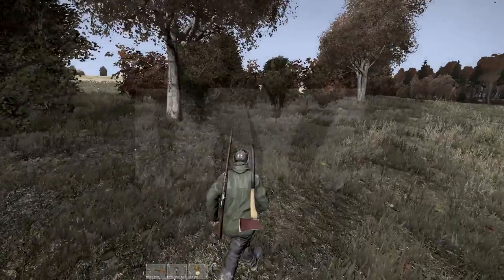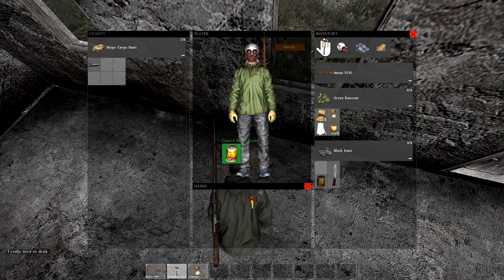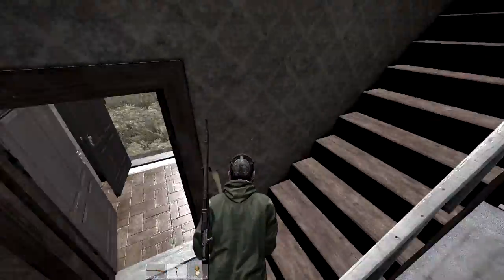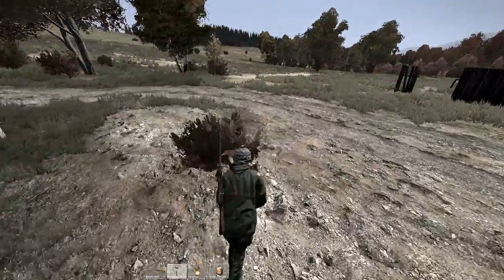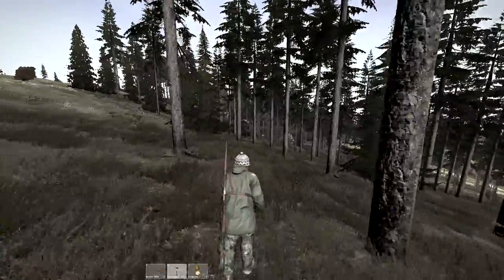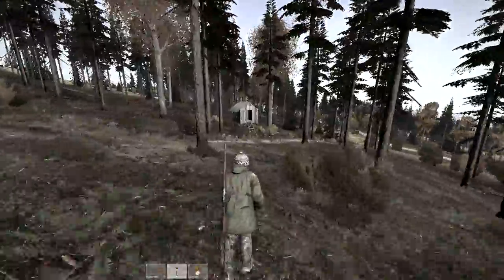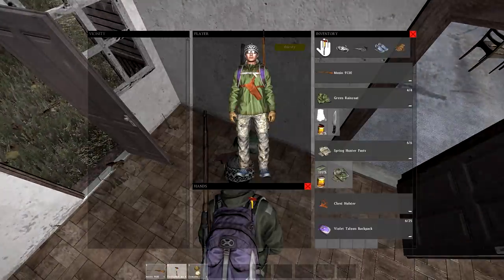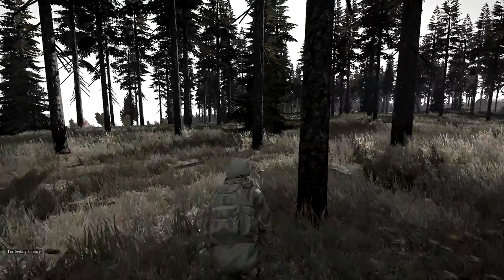► THE BEGINNING! | DayZ Standalone - Ep.1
●► The Beginning of an awesome adventure!
●► Leave a LIKE rating if you enjoyed! Can we hit 500?